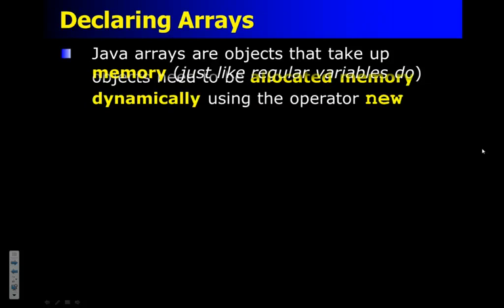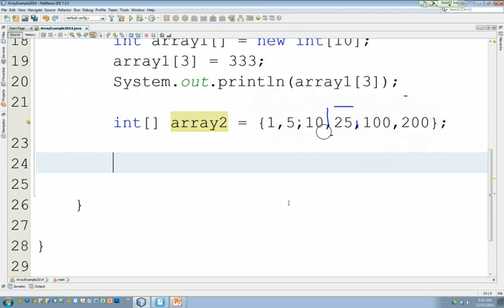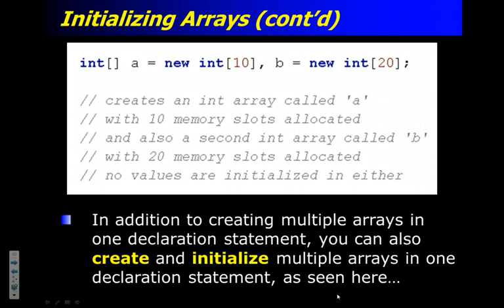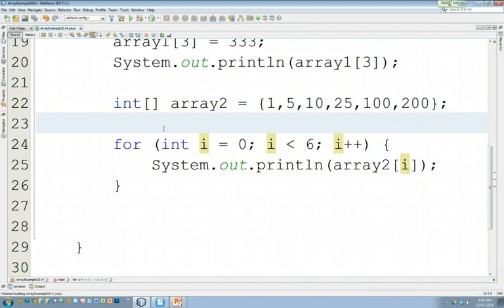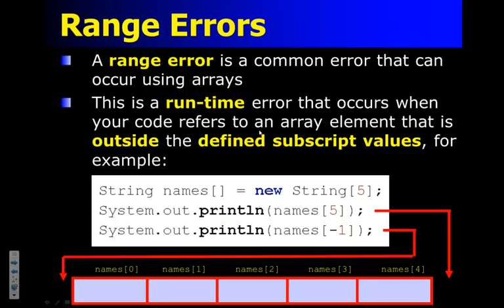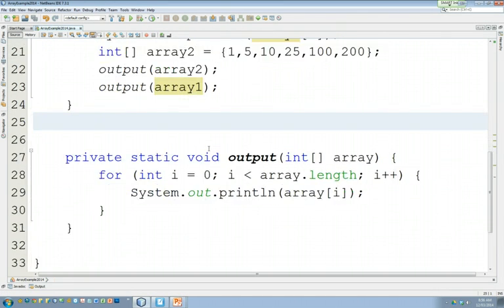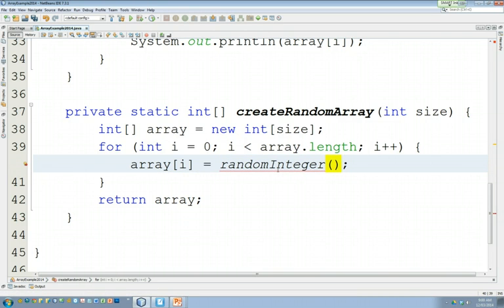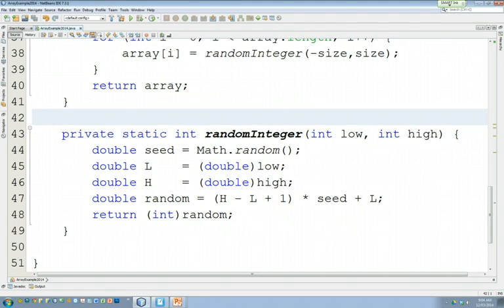Arrays - Part 2 (Computer Science 30S - Unit 03)